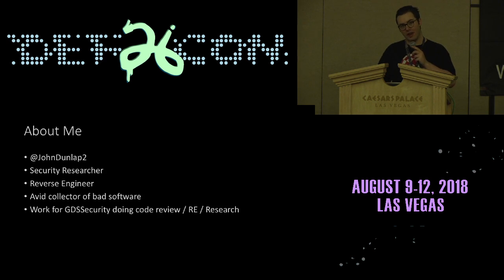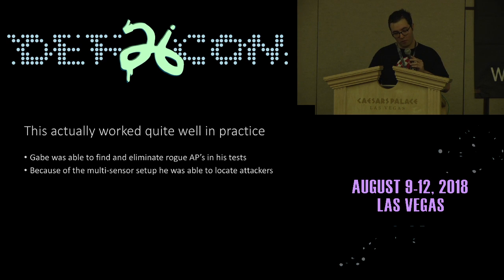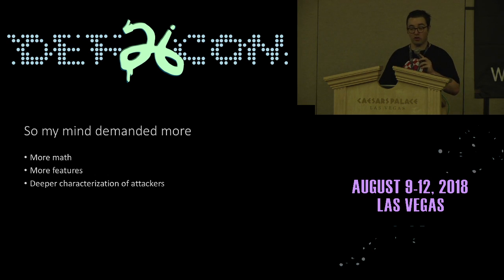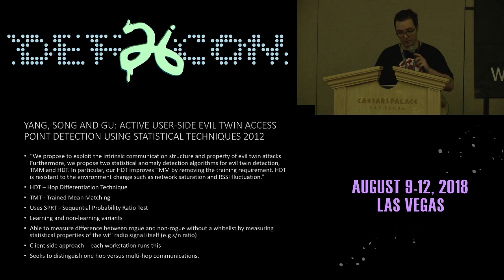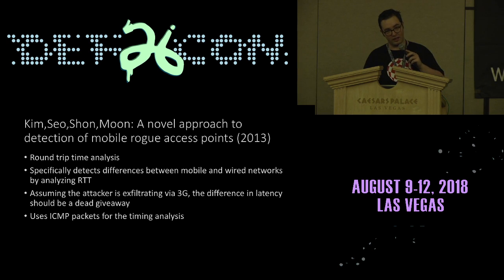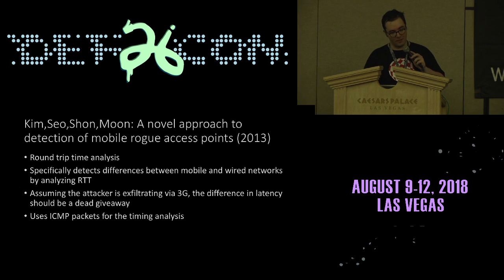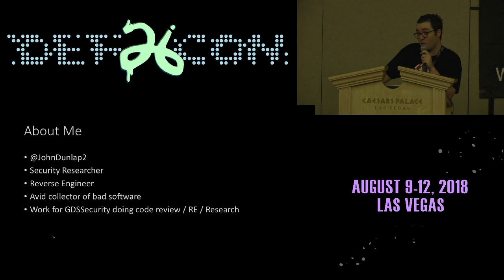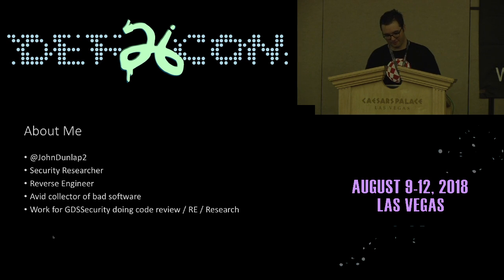DEF CON 26 WIRELESS VILLAGE - Dunlap - Learning to Listen Machine Learning for Adaptive Wireless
In 2017 Defcon alumnai Gabrial Ryan presented his research on using statistical analysis to detect rogue wifi signals. In this talk, John Dunlap will expand on Gabe’s research by presenting an extension to Ryan’s tool to use machine learning algorithms to better detect and anticipate rogue wifi signals. A practical demonstration and tool will be presented with this work.